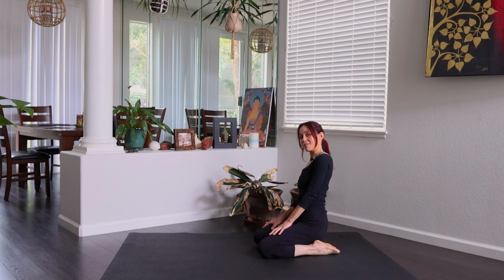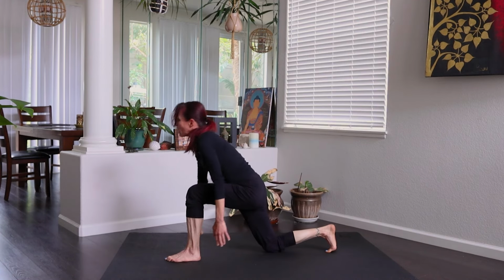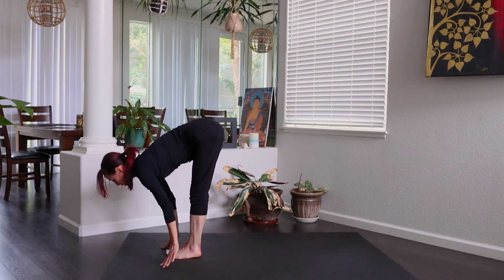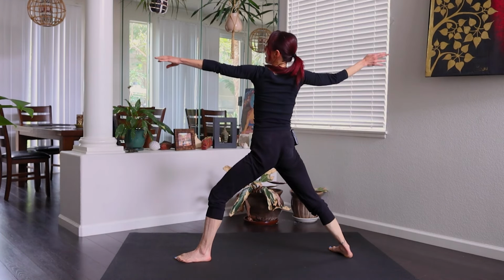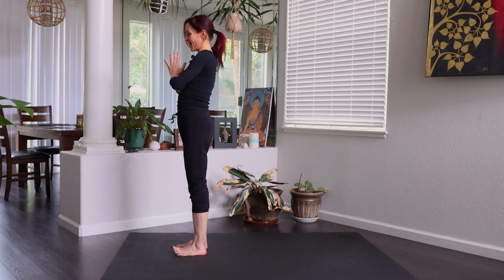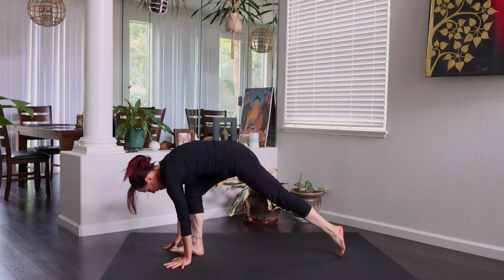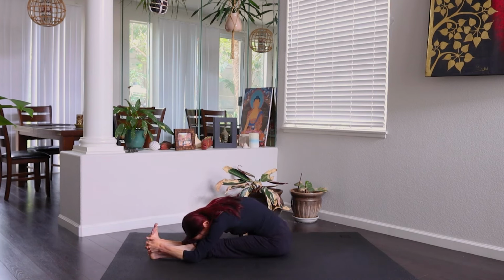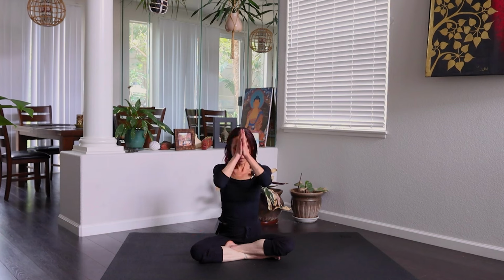Ladder Flow Yoga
Discover the unique rhythm and progression of this Ladder Flow class and experience a dynamic and invigorating yoga practice that will leave you feeling centered and strong. This session blends smooth transitions with incremental challenges, enhancing your strength, flexibility, and balance in a supportive sequence.

Sign up for a Heart Alchemy Yoga All Access Studio Pass

Discover longer practices, special livestreams, workshops, series, yoga challenges  and the ability to organize your practice with our easily navigated site featuring tools that to help you track your progress, customize your practice, easily filter & access the Heart Alchemy Yoga catalog and stay motivated and inspired.

💫💫💫 May All Beings Be Happy, Peaceful, and Free 💫💫💫

Michelle Goldstein is a co-founder of Heart Alchemy Yoga, one of Southern California’s fastest-growing yoga and wellness YouTube channels. She leads power yoga workshops, immersions, and retreats worldwide.

Known for her creative vinyasas (sequences of yoga asana) and pranayama, Michelle’s teaching integrates various forms of movement and meditation set to powerfully inspiring backdrops of music.

Approaching instruction with a deep spiritual reverence for the sacredness of yoga, coupled with a joyous playful sense of humor, Michelle's classes offer a safe, nurturing, and challenging environment for students to come and explore their mental and physical boundaries.